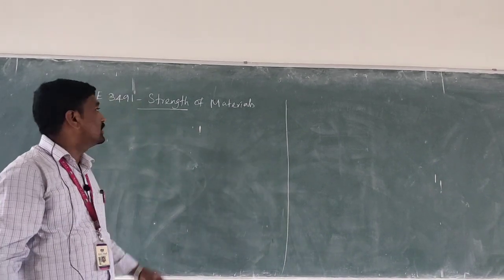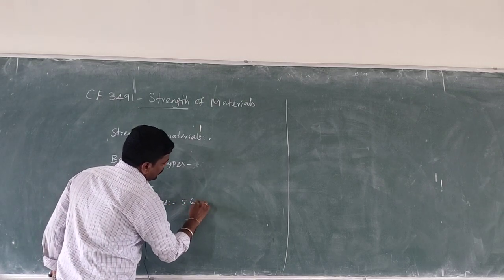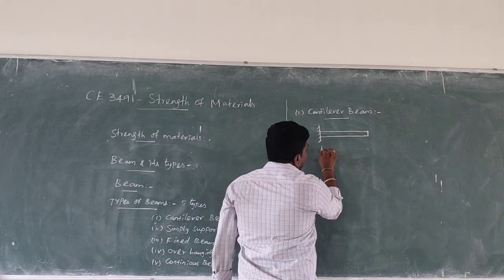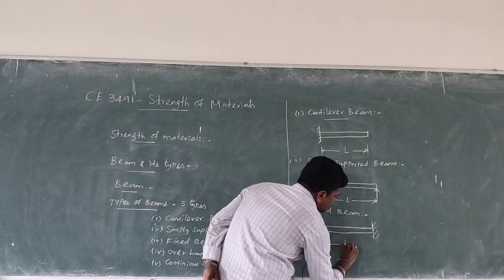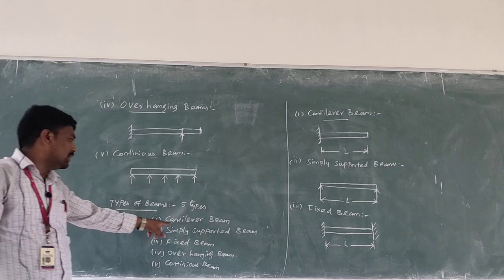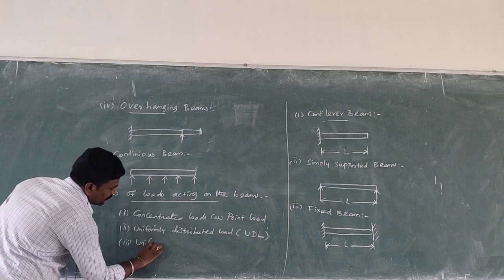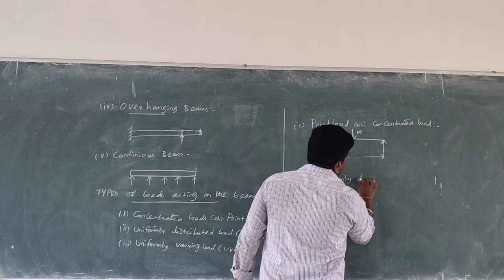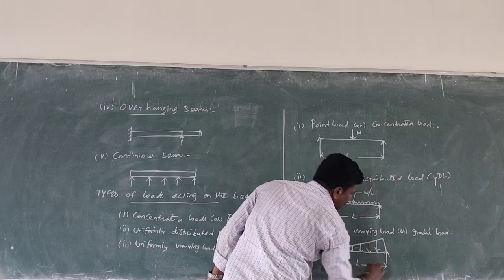Strengh of Materials